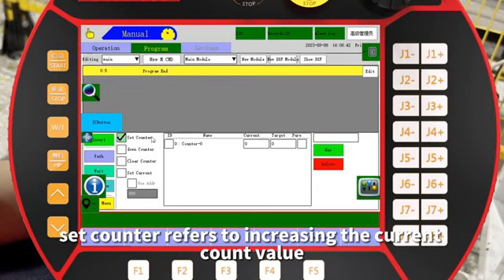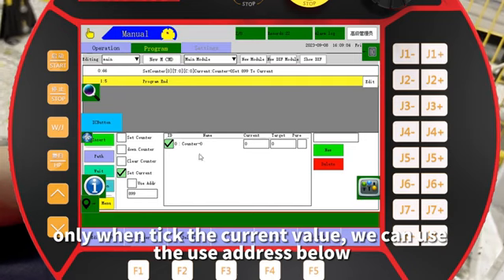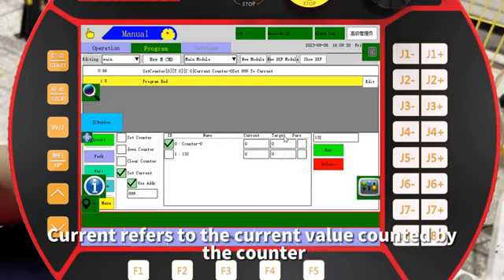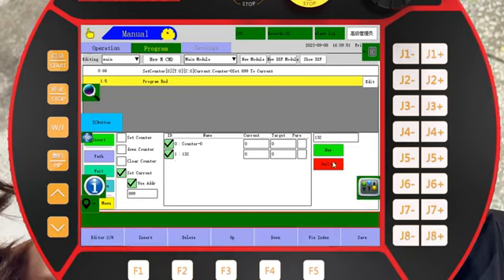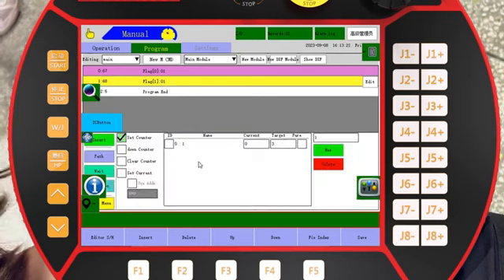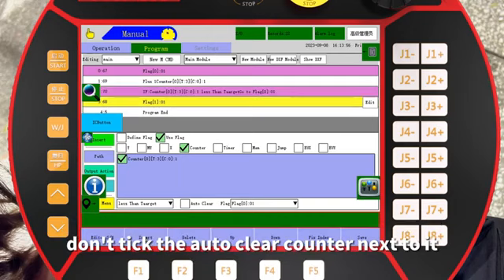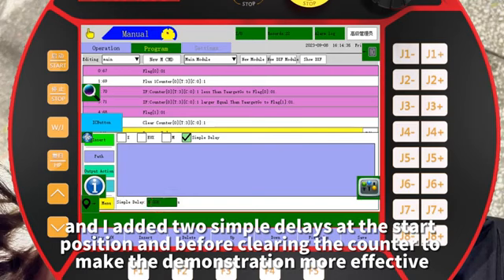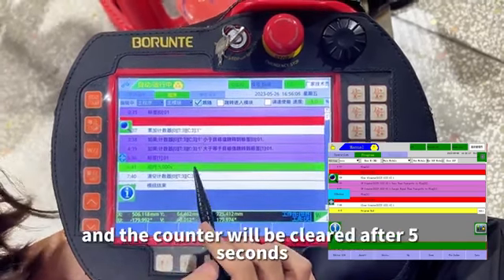32 Counterand timer how to use the counter